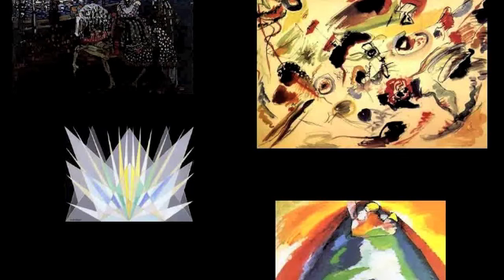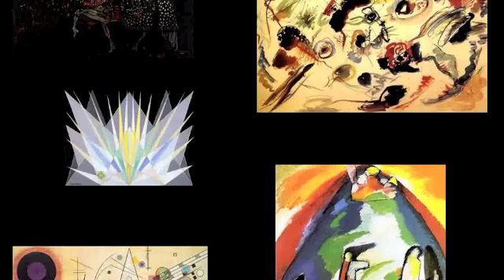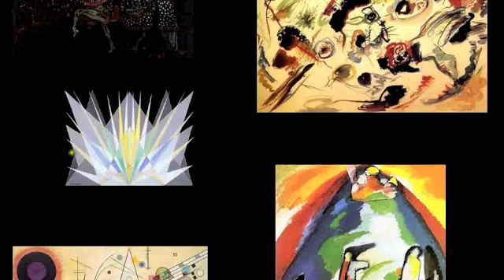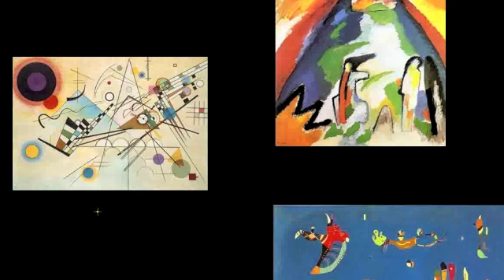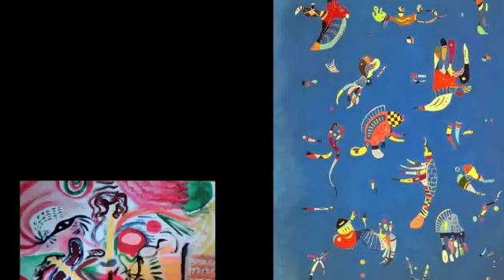Kandinskij - Abstractism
Brief description of Kandinskij's artistic evolution with some paintings shown and some explanations on abstractism.